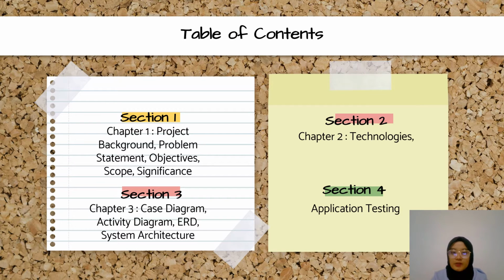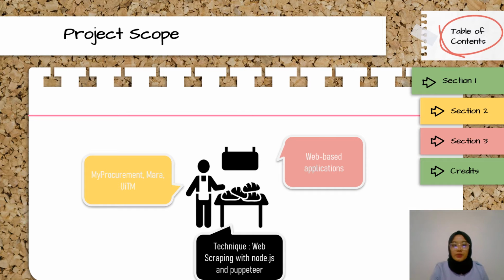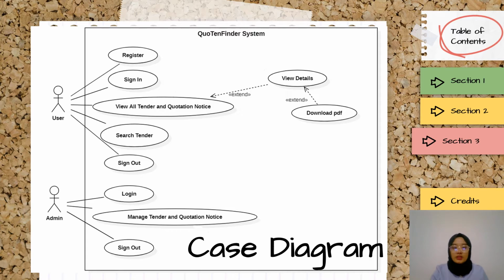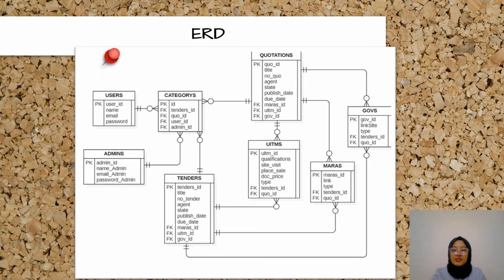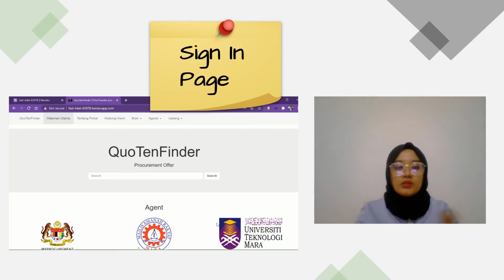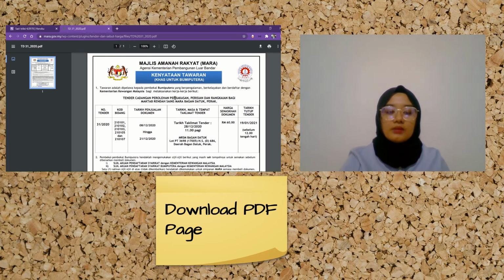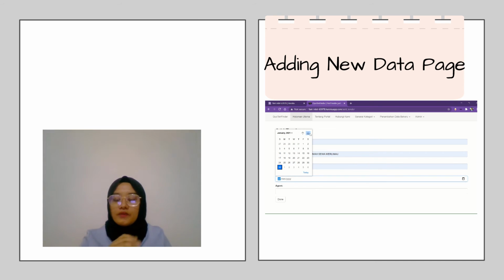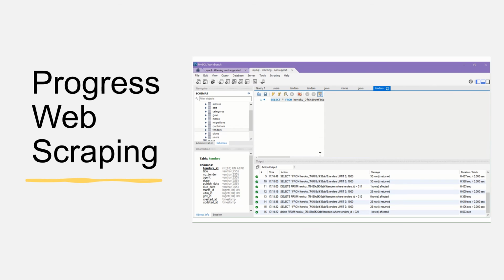FYP130 QuoTenFinder System: Development of Quotation Notice and Tender Finder System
Nabilah Muhammad Zulkifli